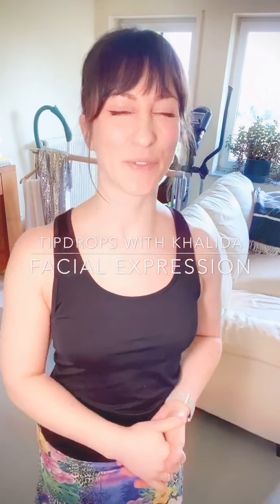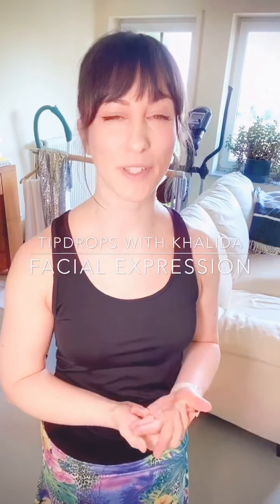Facial Expression 🔥 TipDrops with Khalida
My personal tips and thoughts on how to dance (and pose!) with expression.

Not easy for everyone, but something that can be learned, improved and practiced still. Like any other skill!

My 'Tip on top of today's Tip' would be: First focus on practicing technique, and don't worry too much about the rest as you learn it if it is something very new, but as soon as it starts to feel even a bit more comfortable, immediately challenge yourself and add a bit of 'pizzaz' by really trying to DANCE it.

Think of your face as part of your body, if that makes sense :)

With special thanks to Krishna and Sofie for the great topic request!

xx Kim/Khalida

Much love, and see you next Friday! (or tomorrow :))

K.

PS: If you enjoyed my Tip Drops videos so far - let me know! I'd love to hear from you :)